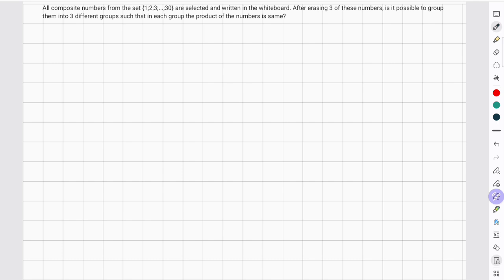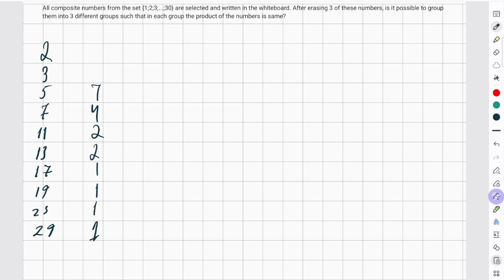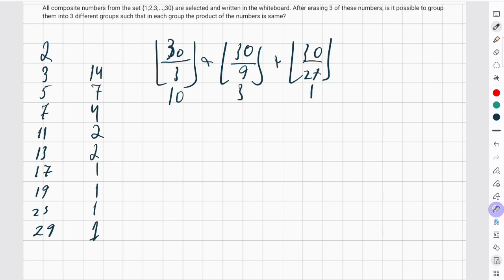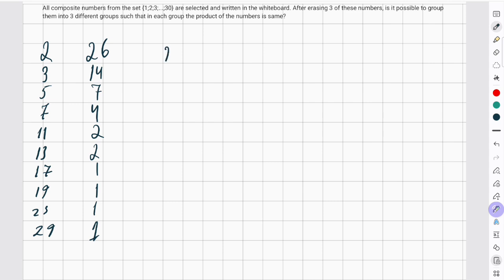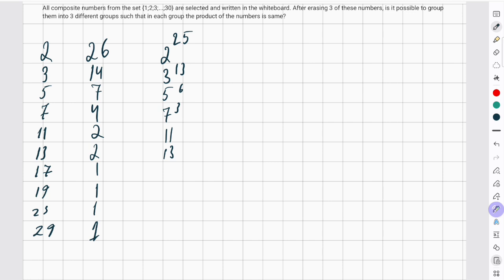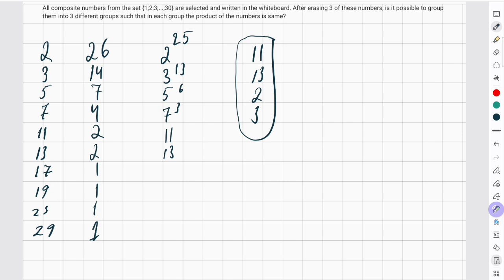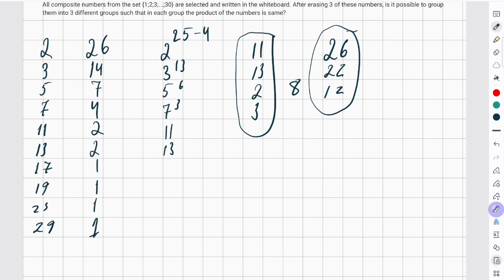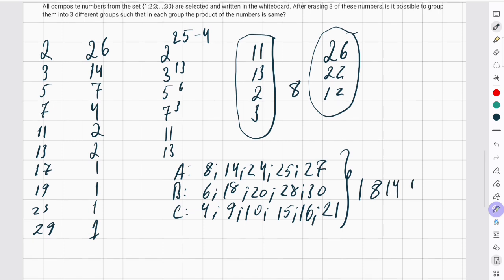3 groups of composite numbers